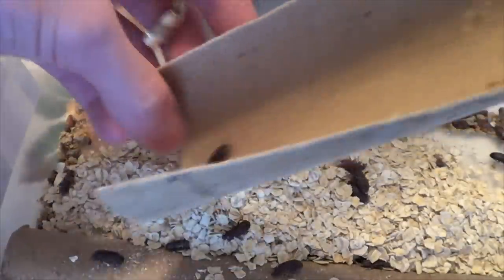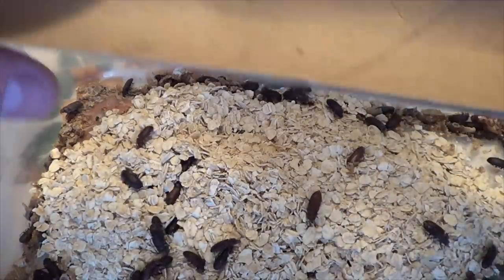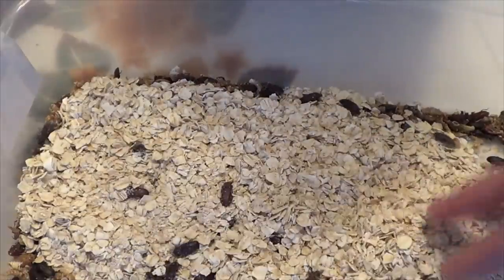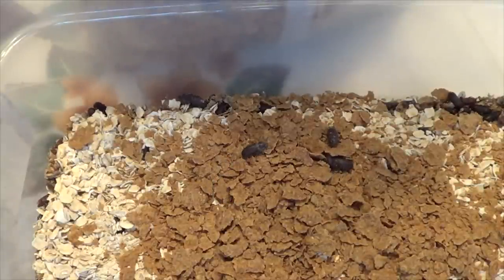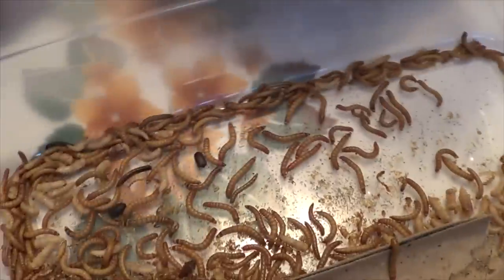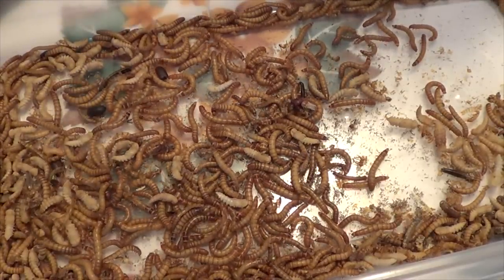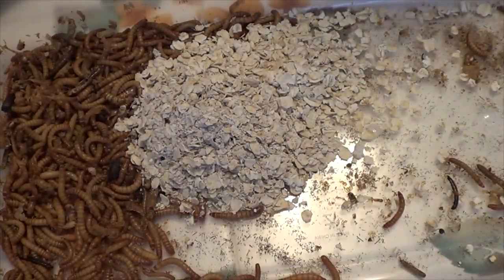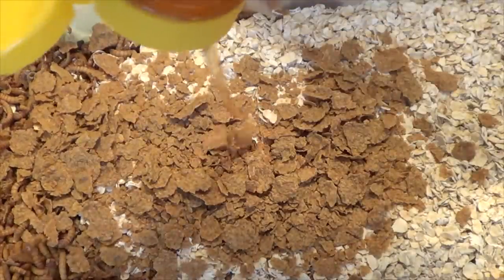Mealworm Colony Update Gecko Guy-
Gaming Channel:
Q&A
RC RELATED
Q: Can you do a review video on _____ RC?
A: If you want to buy me it and send it to my house then yes. I buy rc's that I find interesting and that I want to buy.

Q: Can you make a running video on____?
A: I may already have it. search my channel.

Q: Do you do contests?
A: From time to time. I don't EVER give out prizes that are more than $20. it may sound cheap but I'm not going to buy a $600 kit and give it away for free. It would be for myself.

Please note, I do FREQUENT collection videos. What you see from a year ago, or tomorrow, or next week MAY NOT BE IN MY COLLECTION ANYMORE!

Q: do i sell my rc's
A: yes i do from time to time if i did not like the rc or if i do not feel like keeping it. THE LOSI MICROS ARE NOT FOR SALE!!

REPTILE RELATED:

Q: Can you do a setup video?
A: Just look at my tanks and get a basic idea. Be creative and do your own setups.

Q: Are you a reptile breeder?
A: No i am not.

Q: Do you want to trade reptiles?
A: No i don't. I like my babies and will never trade them.

Q: Do I sell reptile stuff?
A: No I do not.

Q: Will you buy ____ reptile and do a video on it?
A: NO! I WILL NOT BUY AN ANIMAL INTO MY HOUSE TO CARE FOR FOR THE SAKE OF YOUR ENTERTAINMENT!